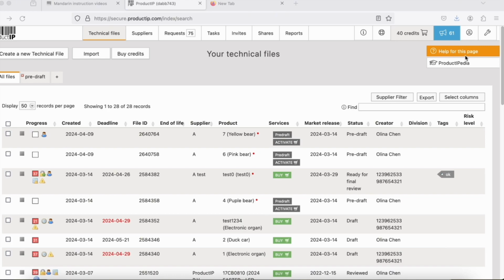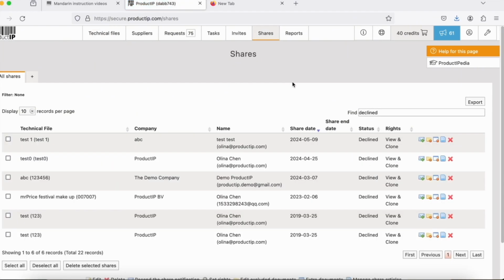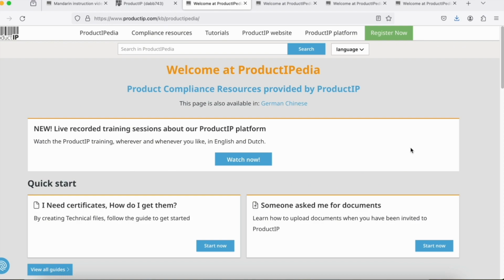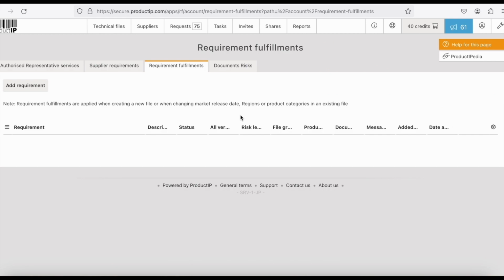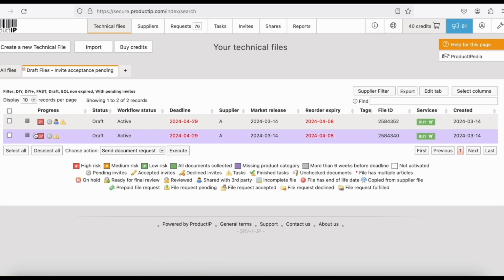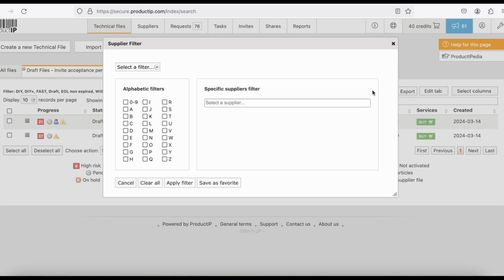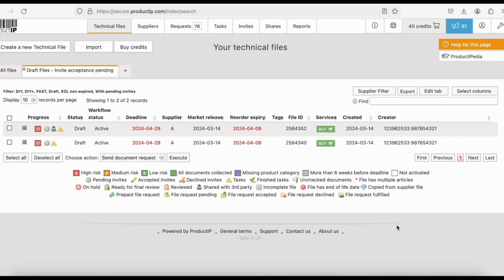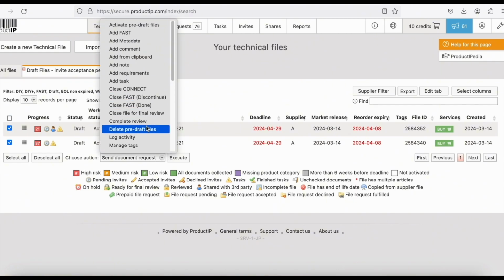EN part 14 Overview of technical files